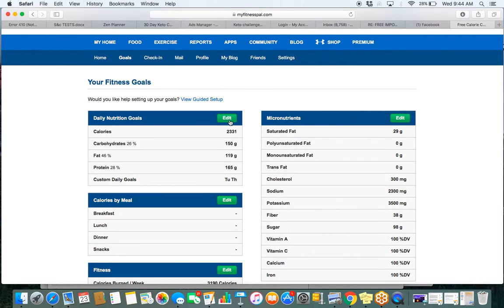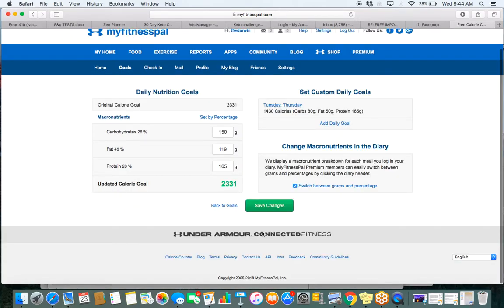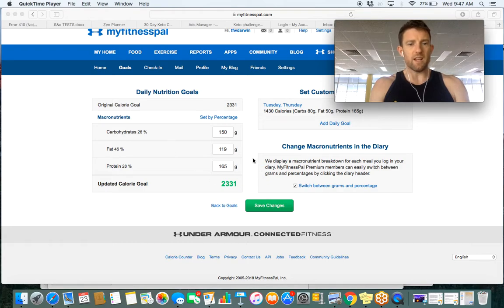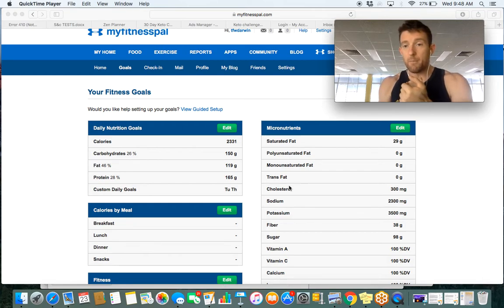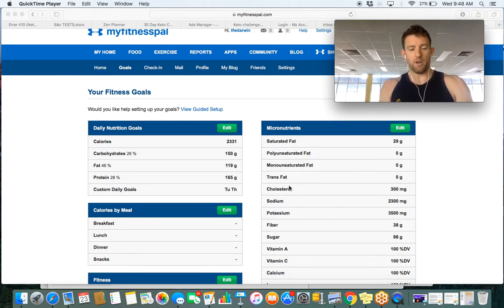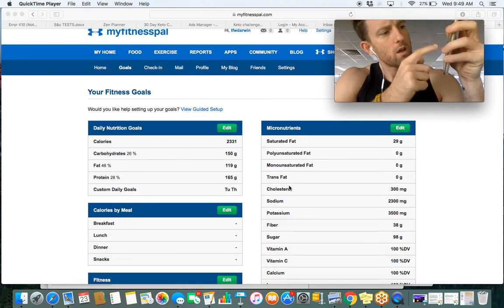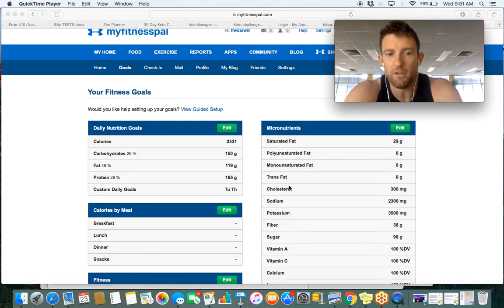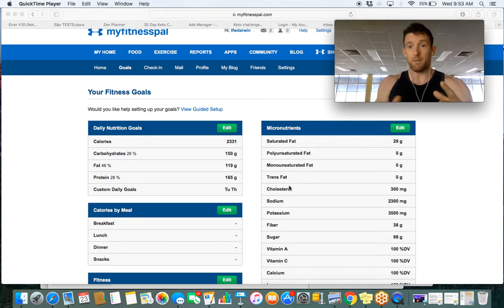My fitness Pal set up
Watch all the way through :)